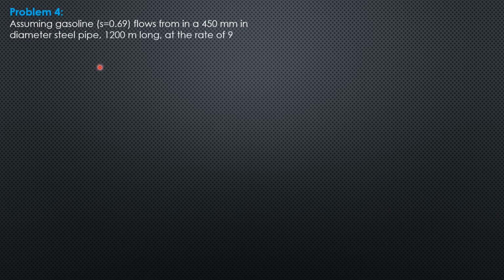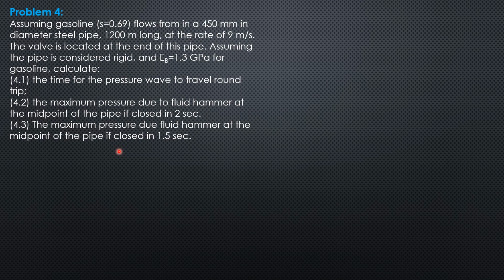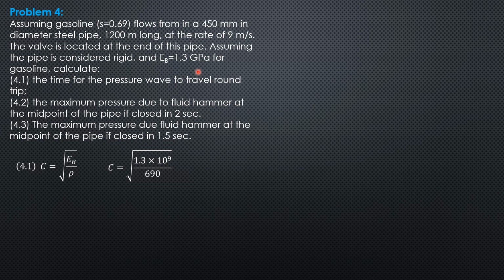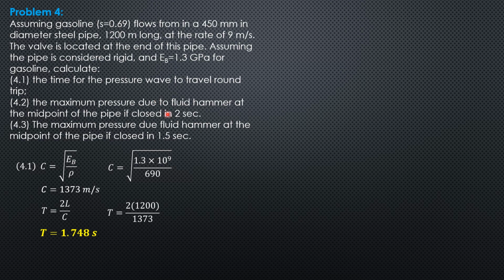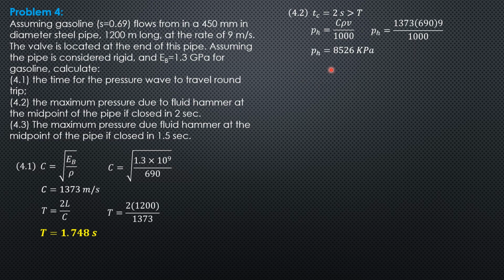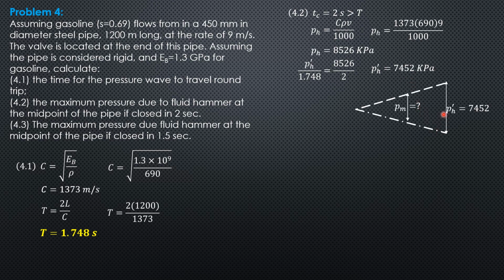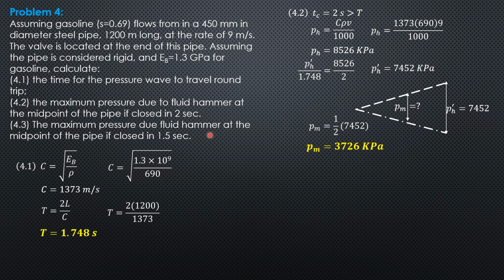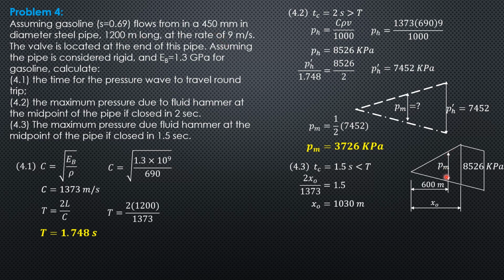WATER HAMMER, Example 4